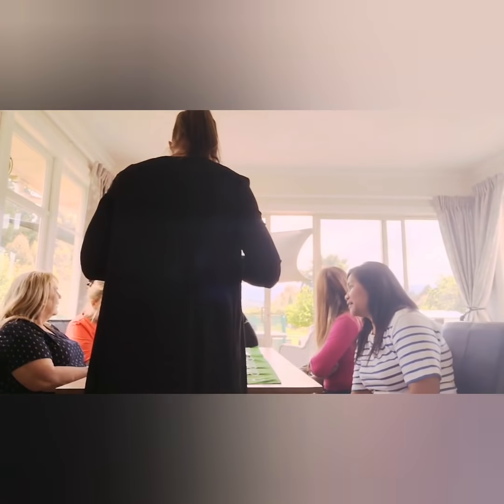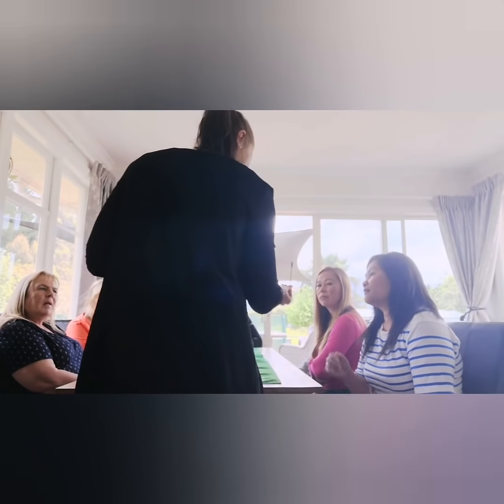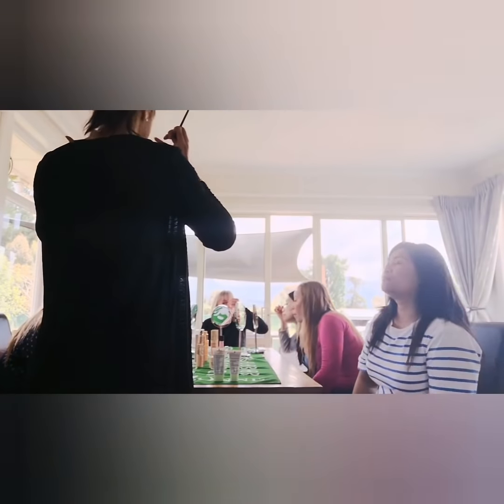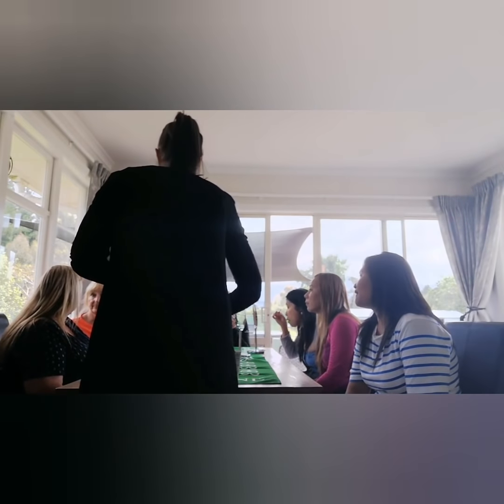Testing make up for free3#arbonne Product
Katuwaan lamang walang personalan😂😂😂